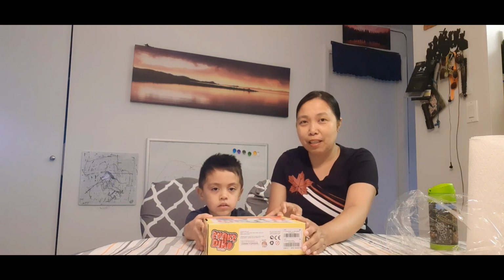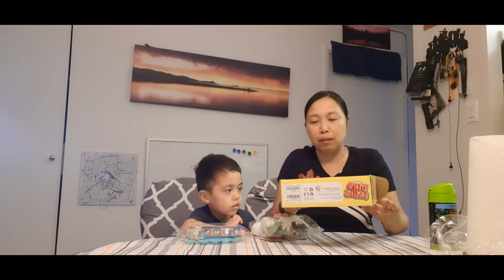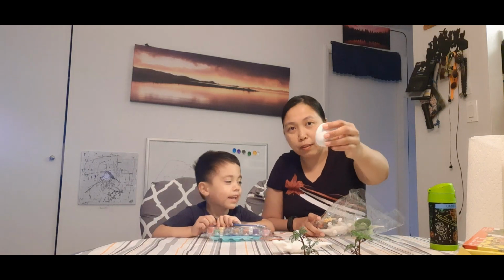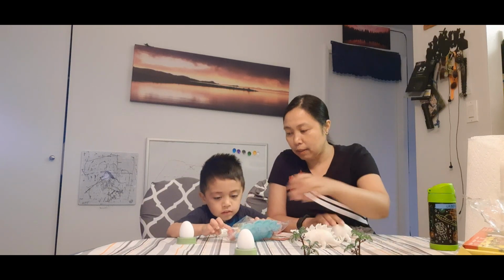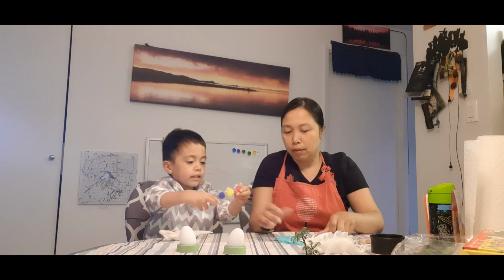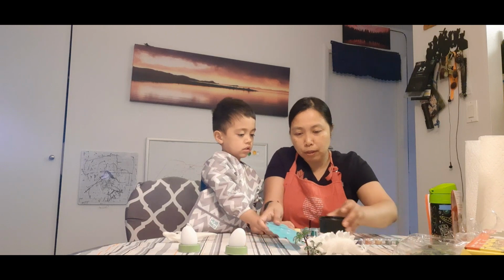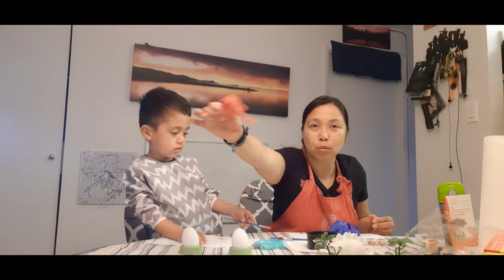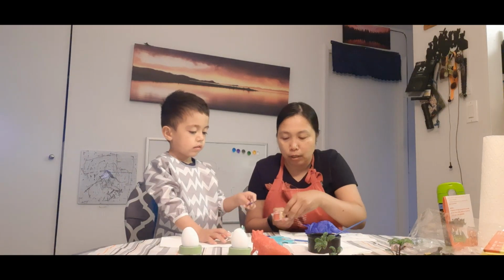Let's Paint the Dinosaurs!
Good day everyone! It Mommy Lorie here your Pinay Mom in Canada.
Today, my son Maximus and myself will be painting Dinosaurs (ROAR). Maximus wasn't feeling well for the past few days so he stayed home and didn't go to school. So I decided to have an activity with him. This Dinosaurs paint kit was bought from a liquidation store called KRAZY BINS. Come and join us for a 14 minutes of fun and entertainment. And watch us ROAR lol.

Music I used in this video is from Kinemaster.

God bless and stay safe everyone.